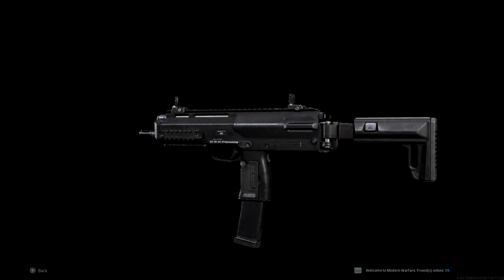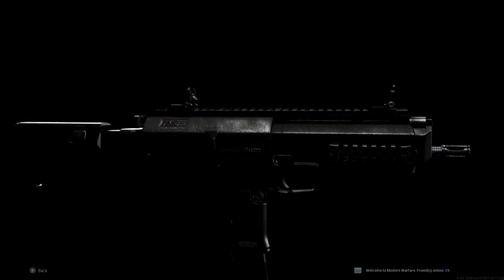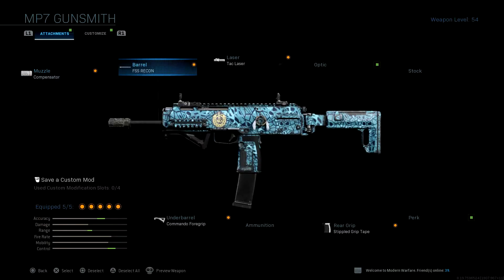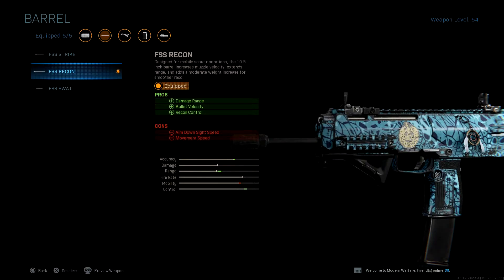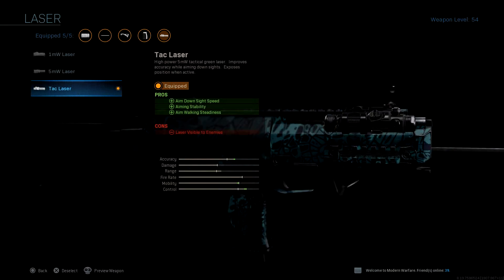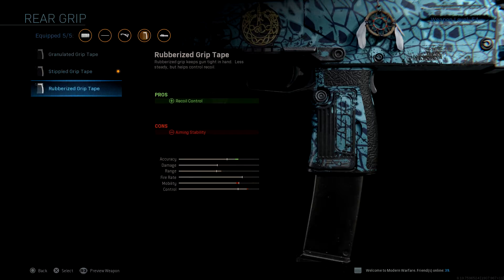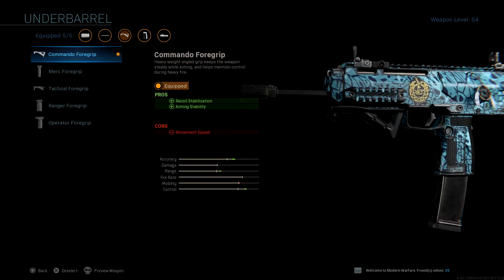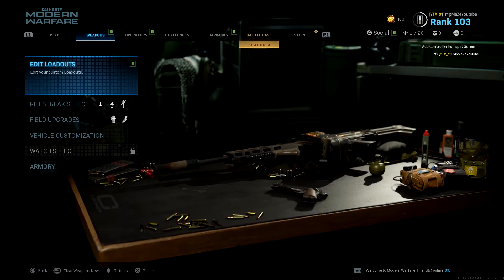NEW BEST NO RECOIL MP7 CLASS SETUP MODERN WARFARE! BEST MP7 CLASS SETUP COD MW!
today I will be showing you the new best no recoil mp7 class setup in modern warfare for cod mw! This best mp7 class setup has no recoil at all and you will drop a lot of kills with this best class setup in modern warfare! this is one of the new no recoil setup in cod mw that you will go off and do your best in. I hope you guys enjoy!

BEST NO RECOIL MP7 CLASS SETUP MODERN WARFARE! BEST MP7 CLASS SETUP COD MW!